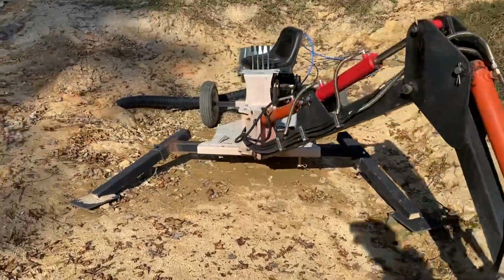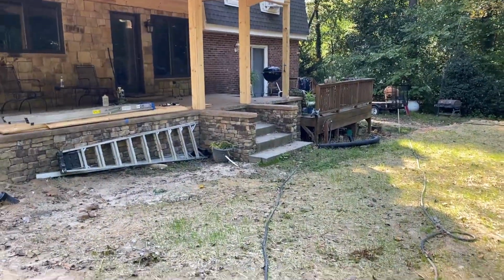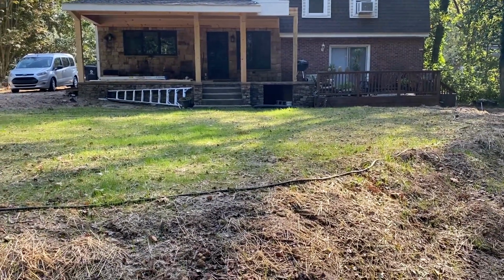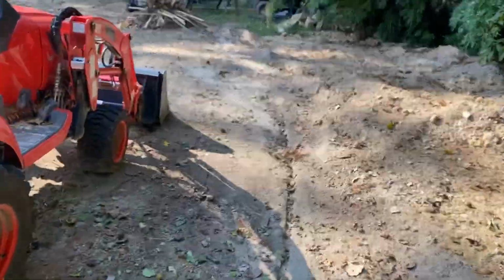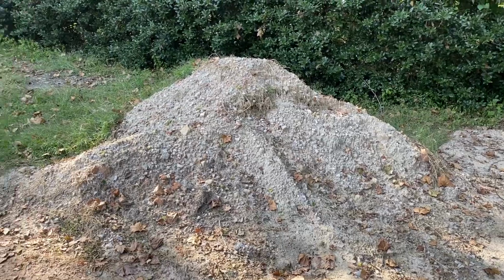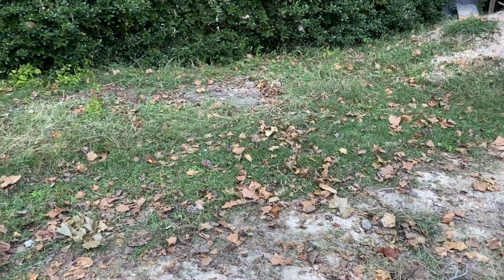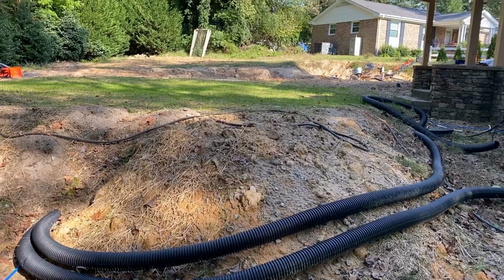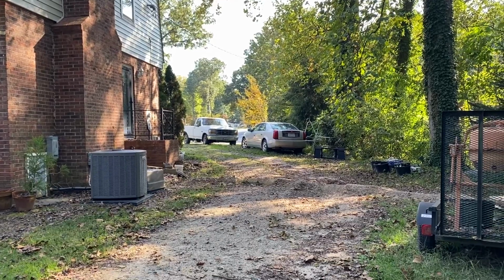October 6, 2022. Yard Update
A quick update. Patio area has grass!